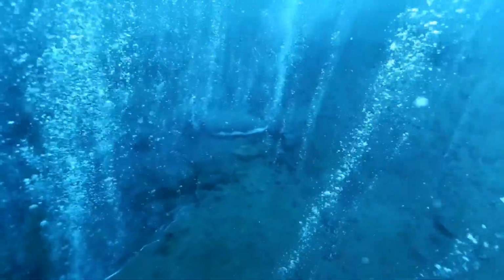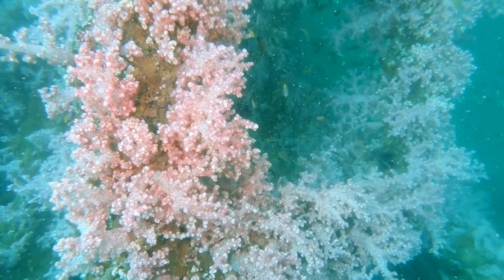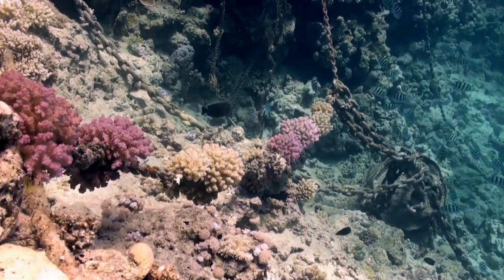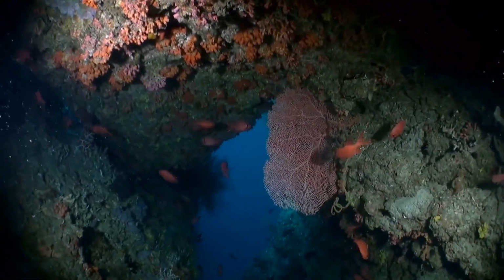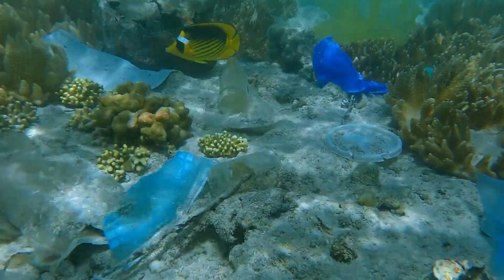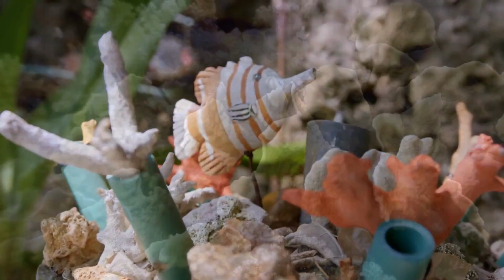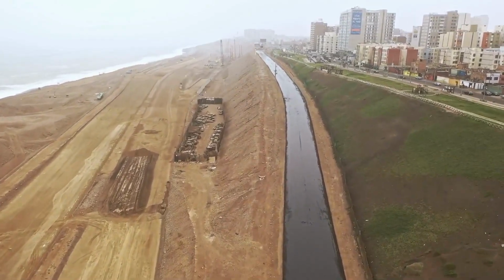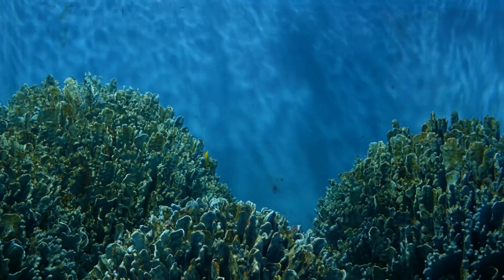The Fascinating Growth of Pink Fan Corals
Dive into the vivid world of pink fan corals, a fascinating marine species that grace our ocean floors ��. These stunning underwater wonders play a crucial role in marine ecosystems, providing habitat and nourishment for a myriad of sea creatures. From their delicate structures to their vibrant hues, pink fan corals are a testament to nature's artistry. Join us on a journey beneath the waves to explore their unique growth patterns, ecological importance, and the threats they face in today's changing seas. Through captivating visuals and expert insights, this documentary brings to life the mesmerizing beauty and scientific significance of these corals. Discover the interconnectedness of marine life and the urgent need for conservation efforts to protect these fragile ecosystems. Don't miss this opportunity to gain a deeper understanding of our oceans and the delicate balance that sustains them. �✨

Pink fan coral growth, fascinating coral species, marine biodiversity and pink corals, ecological role of fan corals, coral reef ecosystems conservation, underwater beauty of coral reefs, threats to coral reefs today, pink fan corals habitat, ocean floor ecosystems exploration, coral species documentary, marine life and pink corals, conservation of marine habitats, protection of coral reefs, significance of coral reefs, coral diversity and ocean health